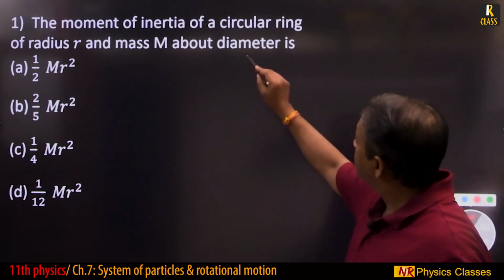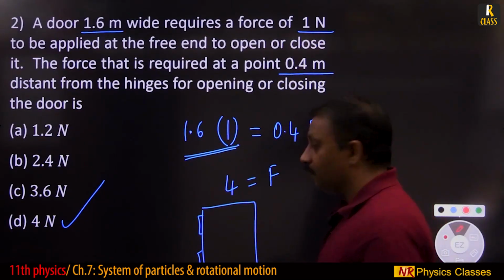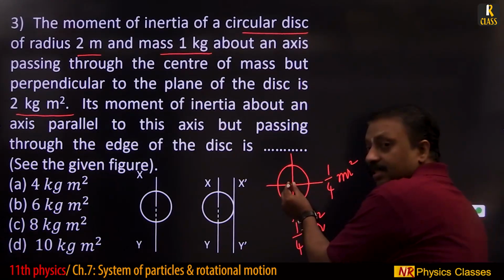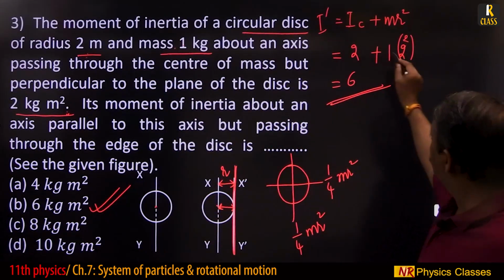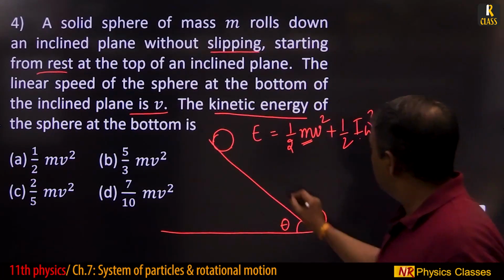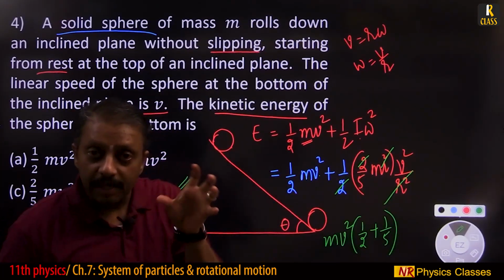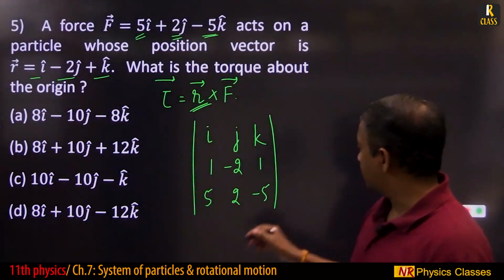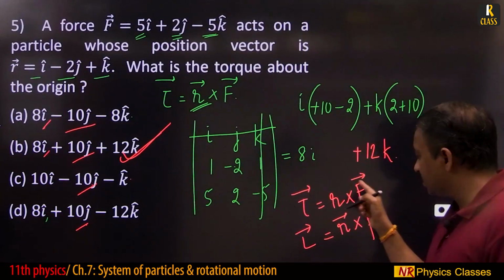CET pyq in rotational motion | PESSAT, NEET, PESSAT | shortcuts | nr physics classes | R class